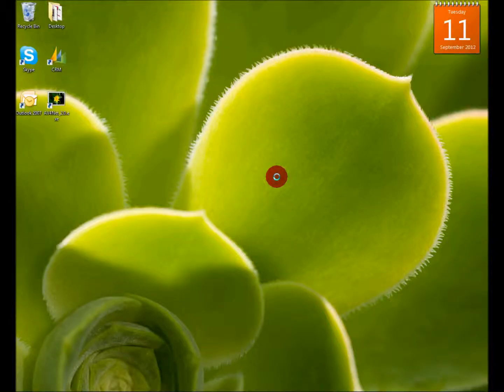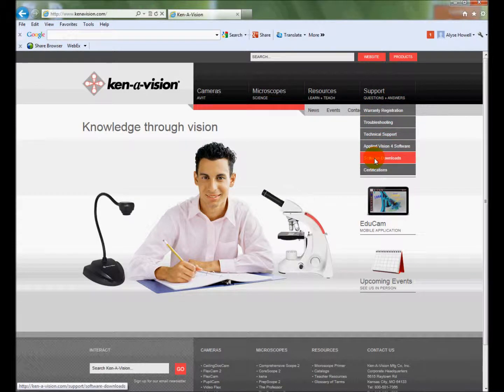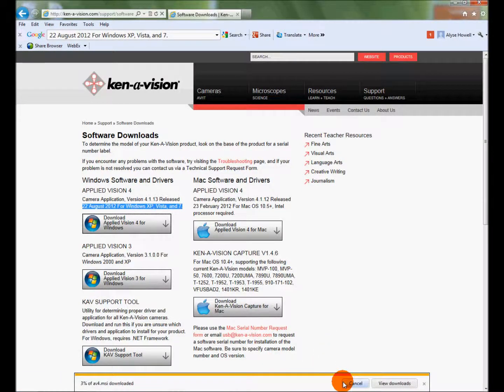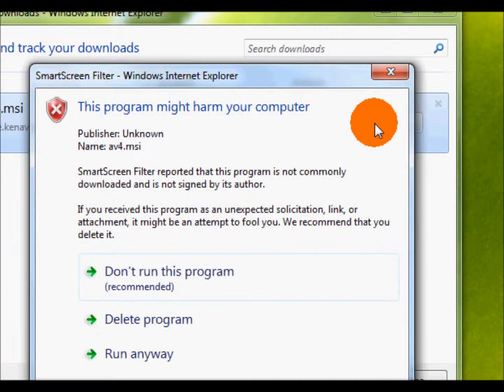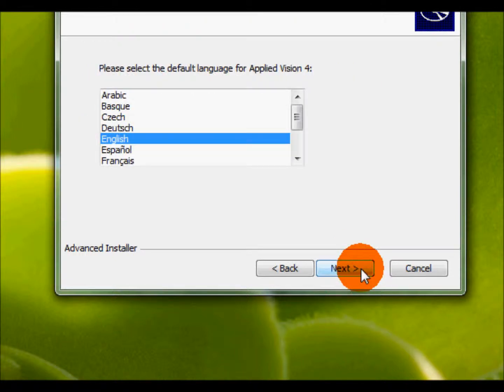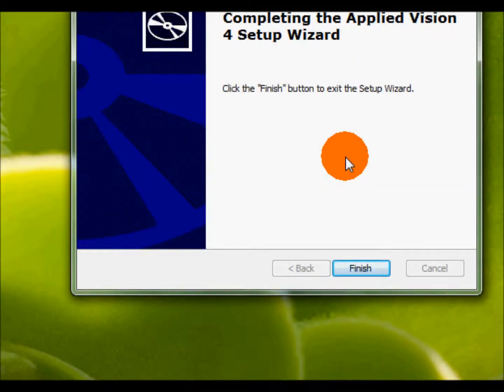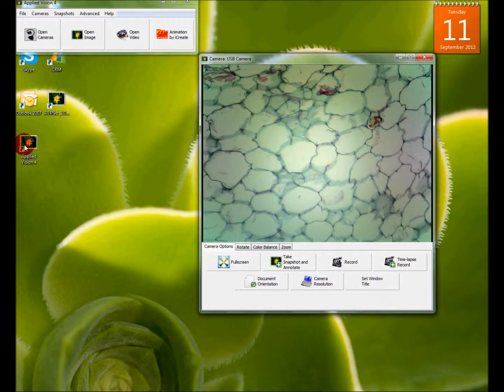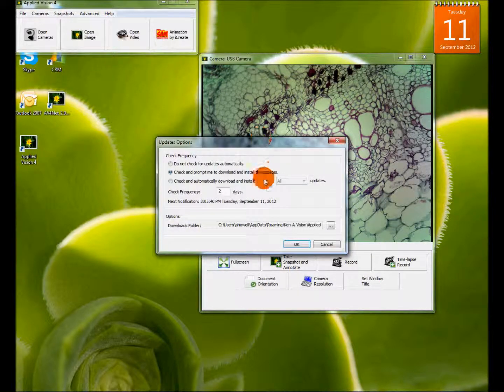Install Applied Vision 4 Software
How To Install Applied Vision 4 Software on a Windows system.